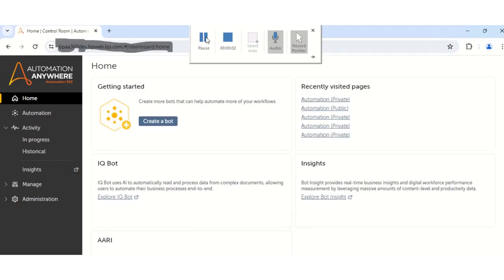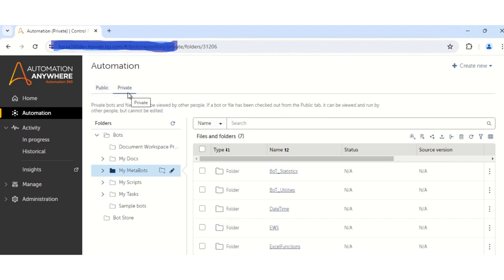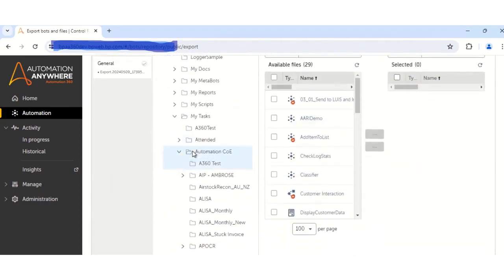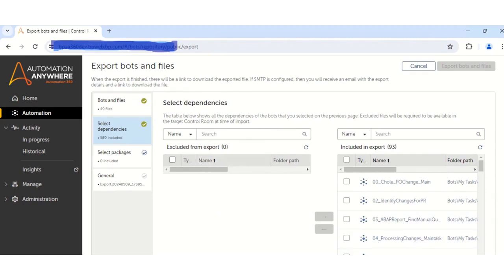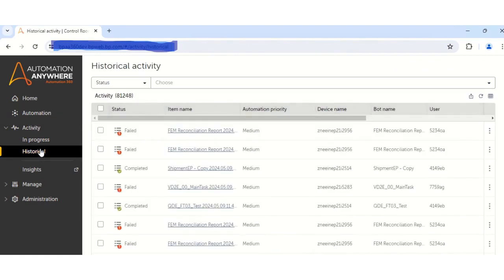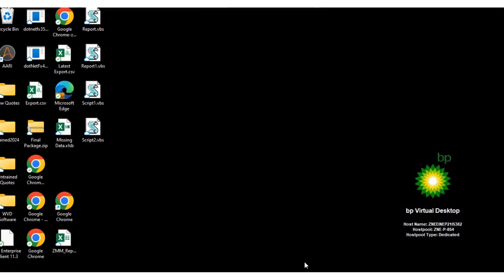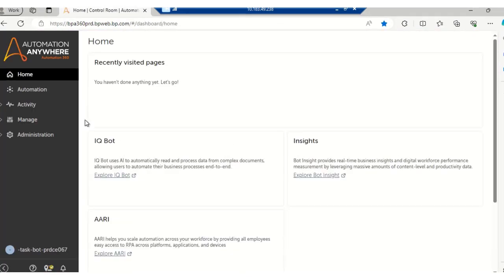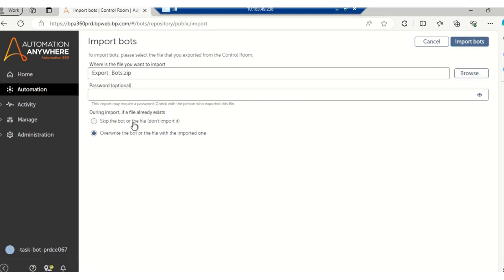How to Import and Export the Package | Automation Anywhere | Automation 360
This video we have explained how you can export and import the packages from one environment to another environment in Automation 360. If you have any queries regarding this video then you can raise your queries in the comments section and I will be more than happy to answer all your queries.